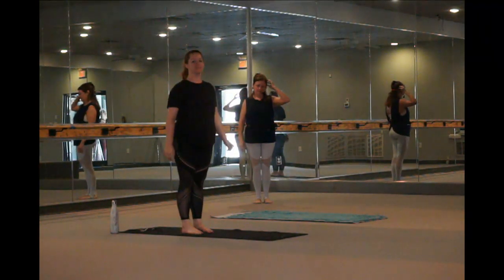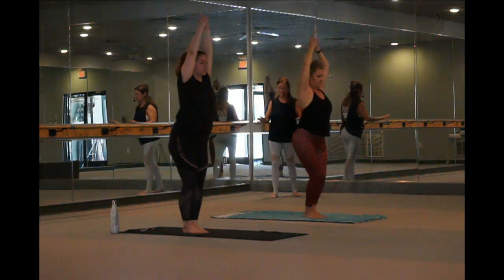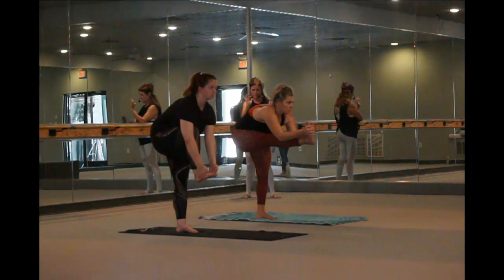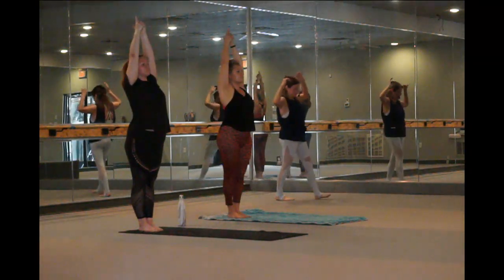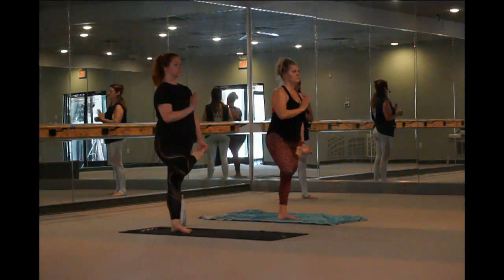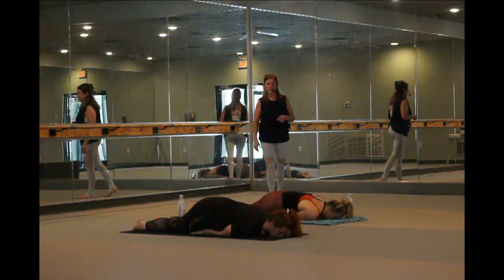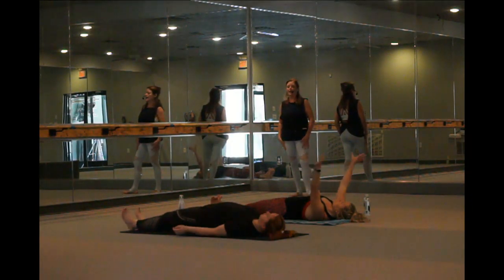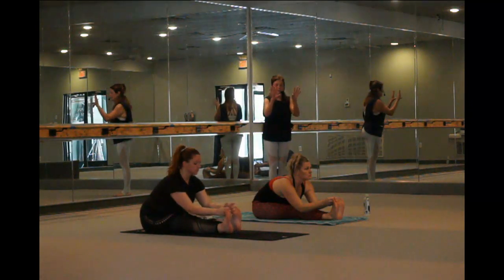Bikram Yoga 60 minutes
The original HOT yoga; 26 postures & 2 breathing exercises that will calm your mind, strengthen your body, & change your life. No worries if you don't have a hot room, the Bikram yoga series will leave you feeling amazing wherever you practice.